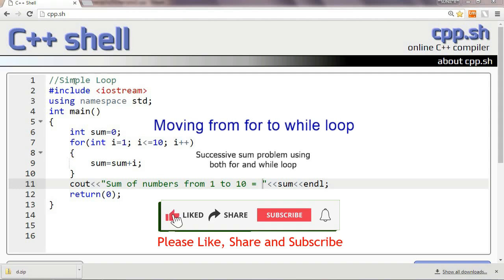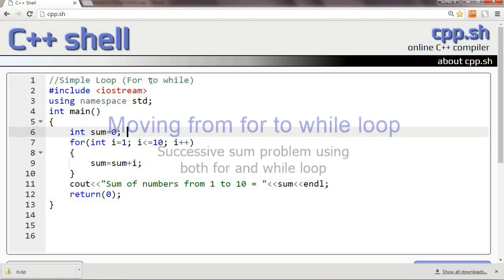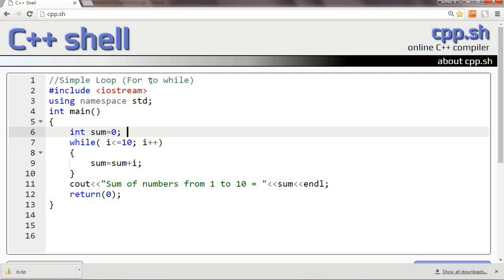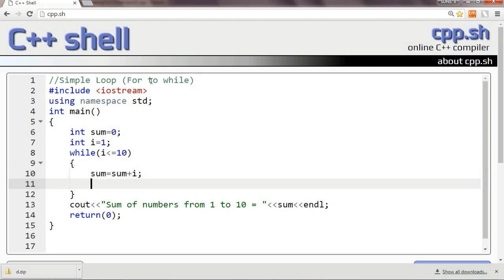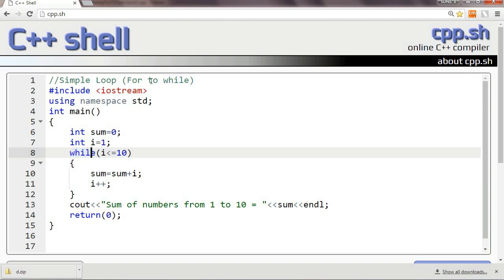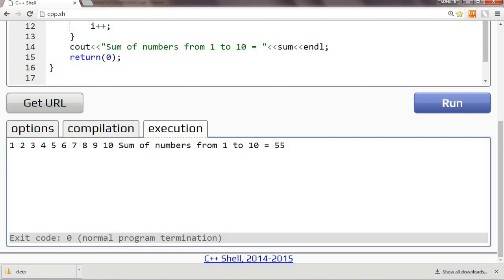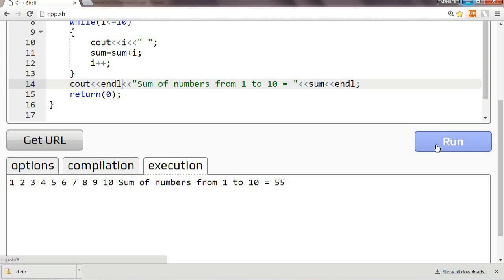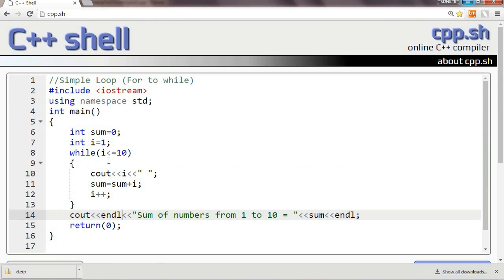C++ | Moving from for to while Loop [02-05]WhileLoop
Learn how to switch from a for loop to a while loop in C++ with a practical successive sum example. In this tutorial from Computer Sir Ki Class, you’ll discover:

How to solve problems using for loops and while loops

The differences in loop syntax and control flow

Best practices for choosing the right loop for a task

This lesson is ideal for beginners and students who want to strengthen their understanding of iteration, loops, and program logic in C++. Gain the confidence to write flexible and efficient C++ code for various problems.